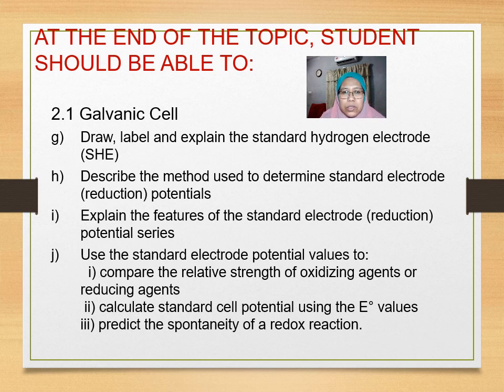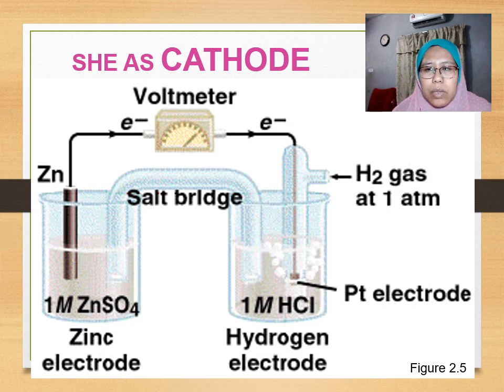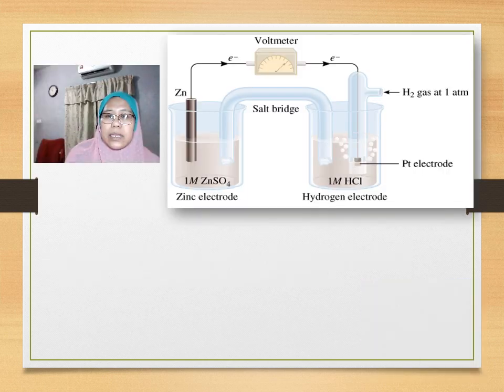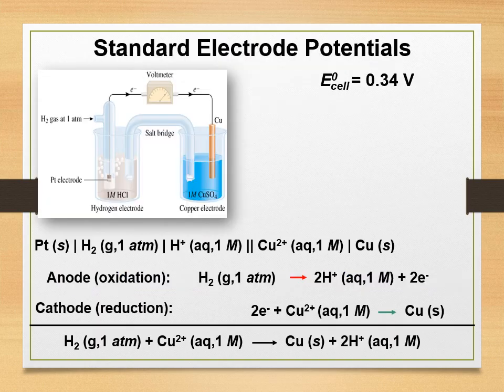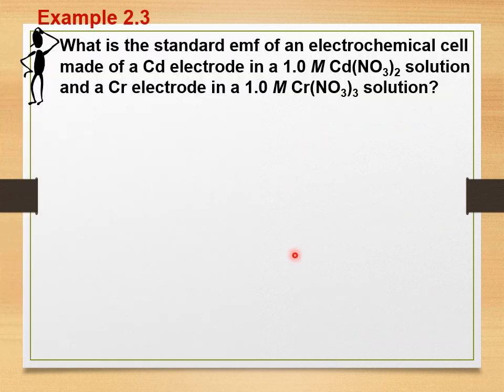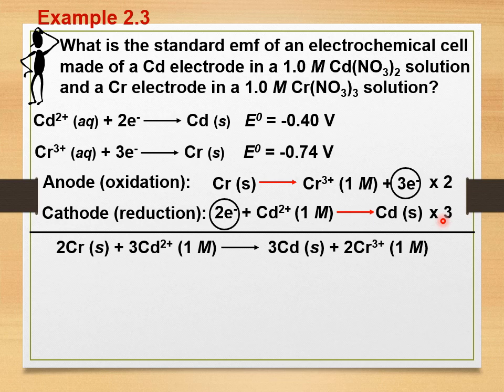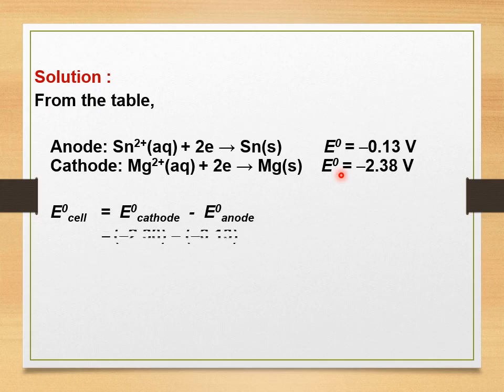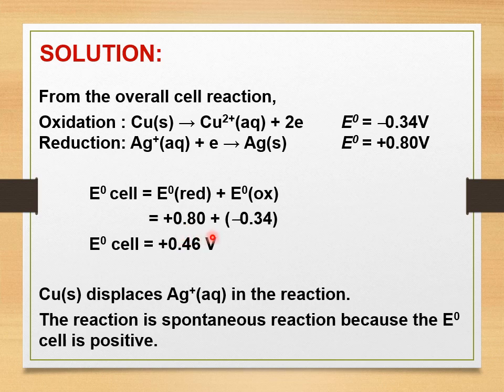Lesson 47 of Chapter 2 Electrochemistry. Physical & Organic Chemistry TST0925. Pusat Tamhidi, USIM.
Standard Hydrogen Electrode (SHE)
Spontaneous Reaction